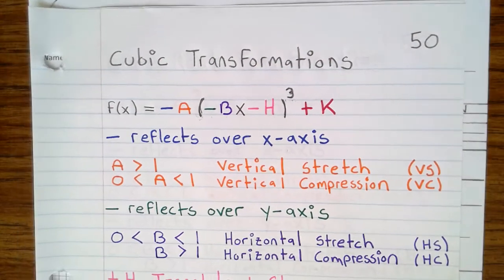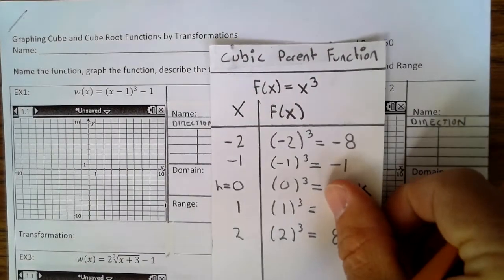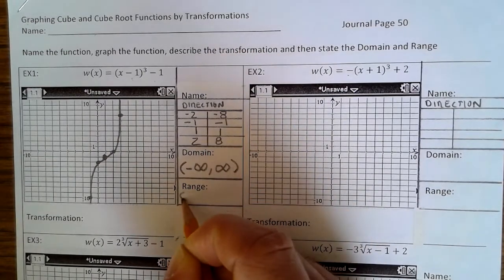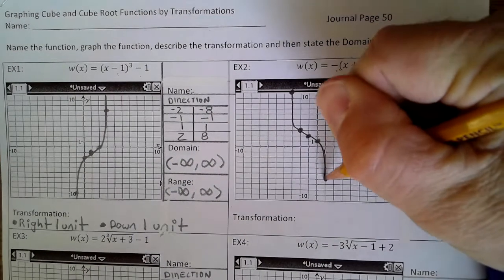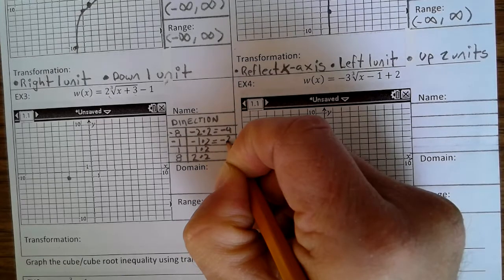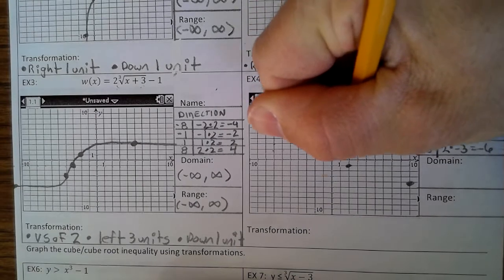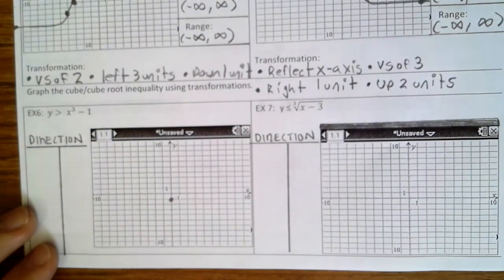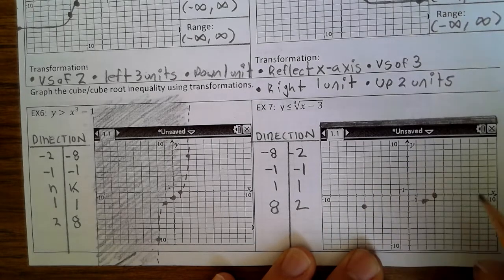Journal Page 50 Graphing Cube and Cube Root Transformations